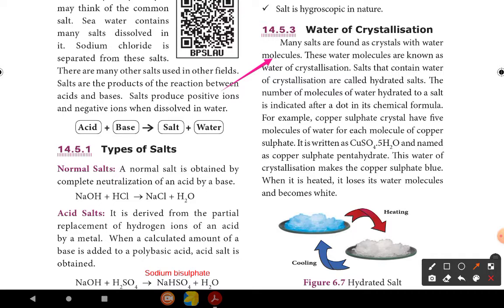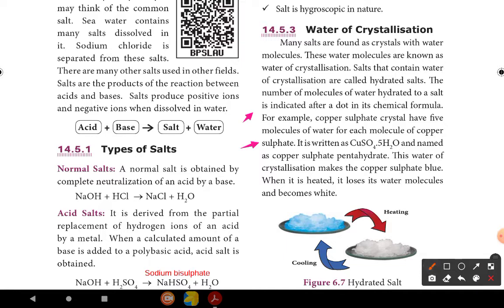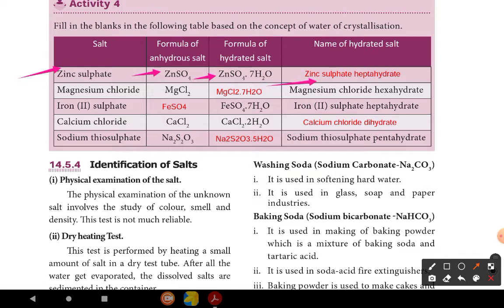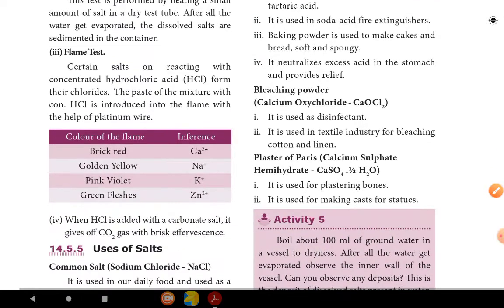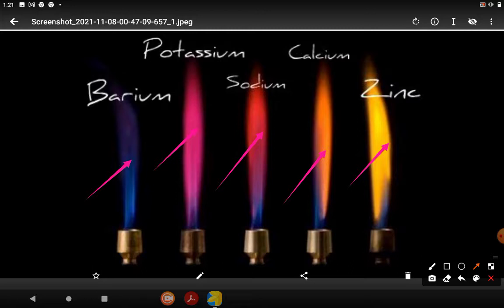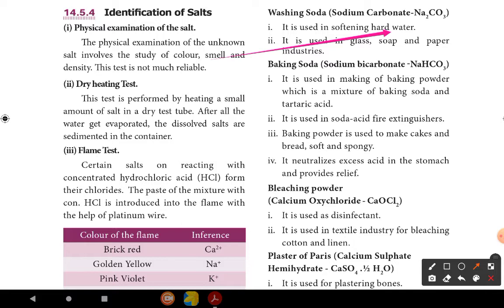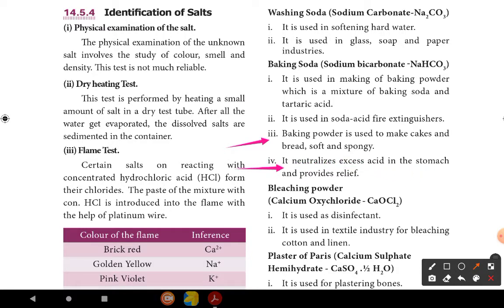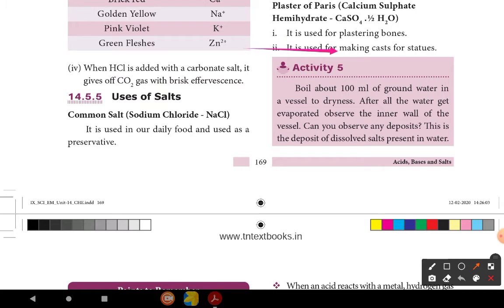9th Science | Samacheer Kalvi | Unit 14 | Acids Bases and Salts | Part-9